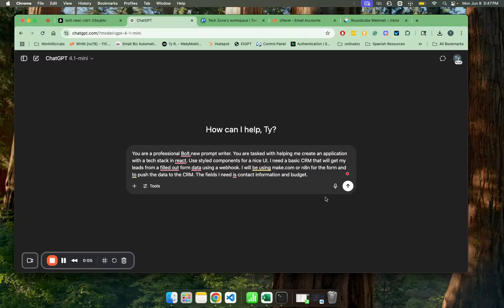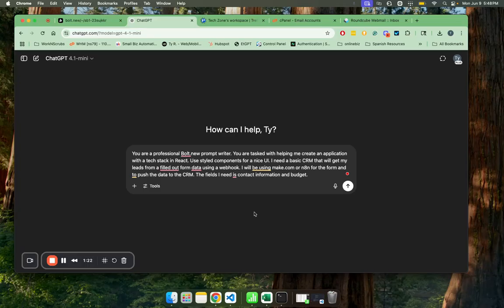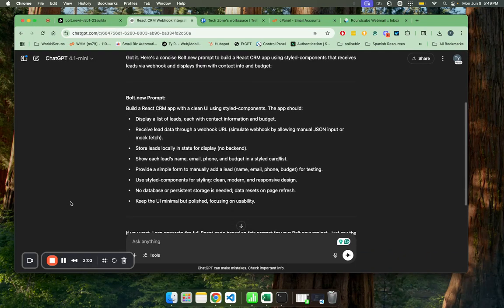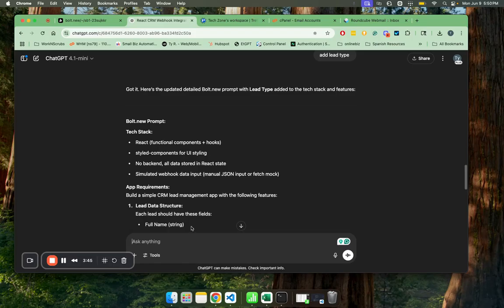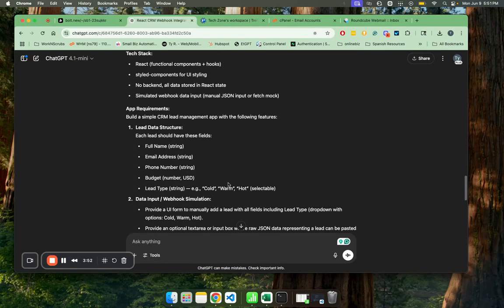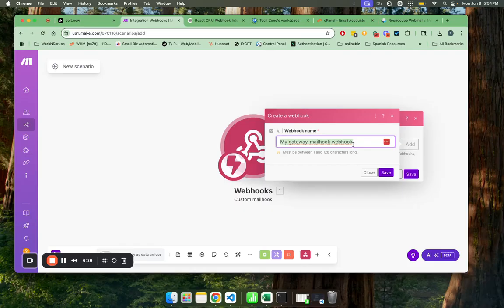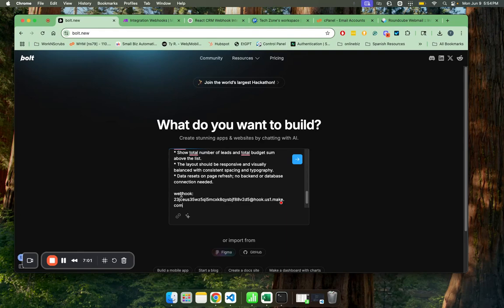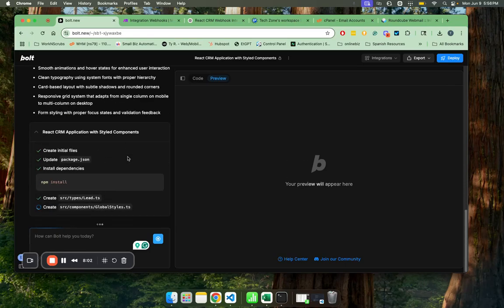Setting Up Your First Bolt.new React Project + Styled Components Guide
In this detailed tutorial, I walk you through setting up a React project inside Bolt.new with styled-components for clean, scalable UI design. This video is perfect for beginners who want to combine AI-driven code generation with modern frontend styling best practices.

We’ll explore:

How to write detailed prompts instructing Bolt.new to generate React components using styled-components

Creating reusable styled components for buttons, cards, and layouts

How to handle state and props in Bolt.new-generated code

Structuring your app for responsiveness and maintainability

Debugging tips when working with AI-generated React code

You’ll get practical examples and see how I customize the generated code to build a polished, functional UI. This setup is a solid foundation for building scalable apps or connecting to automation workflows later.

💡 Don’t forget to join the Small Business Automations Skool group for deeper dives and community help.